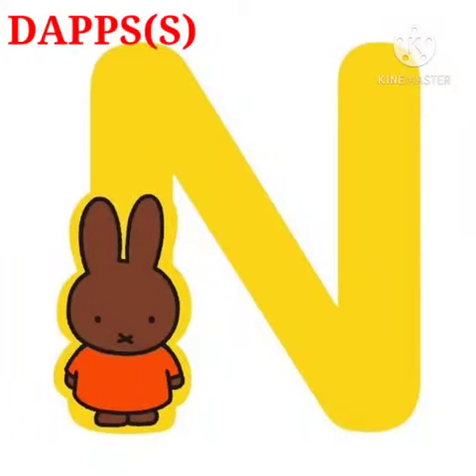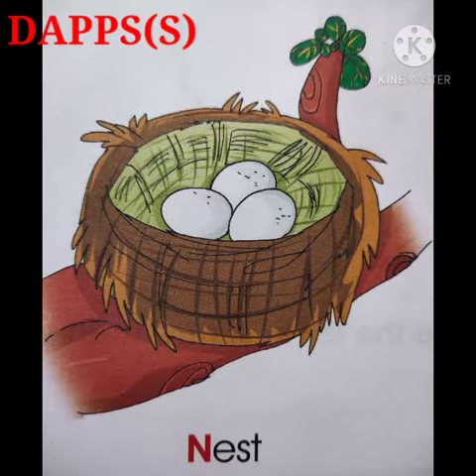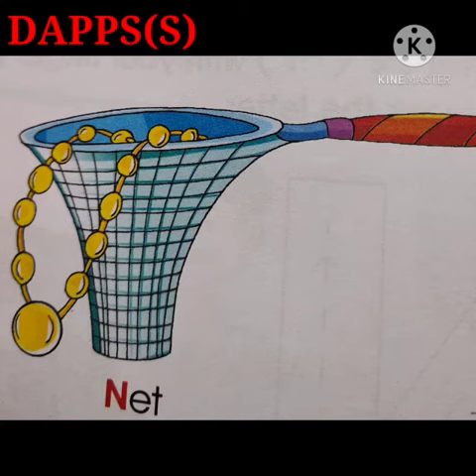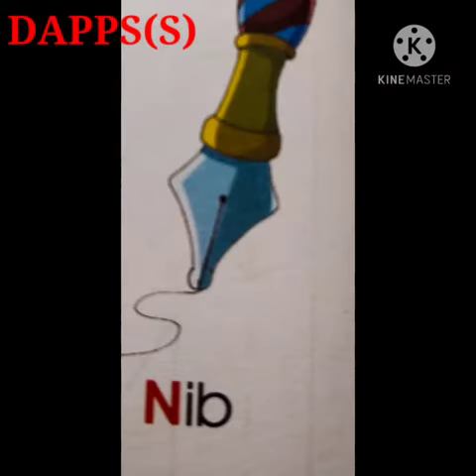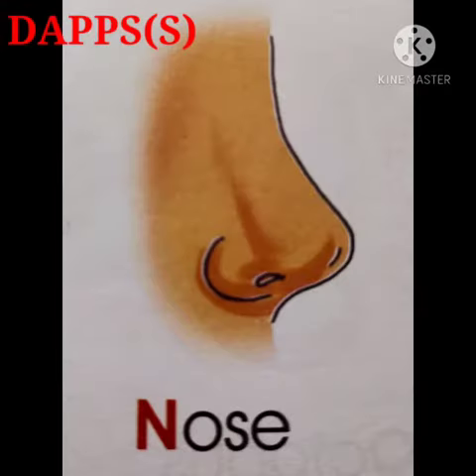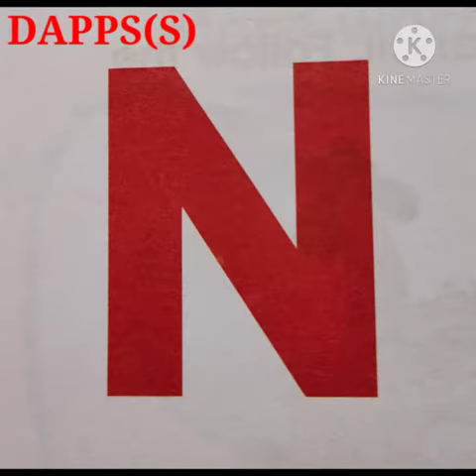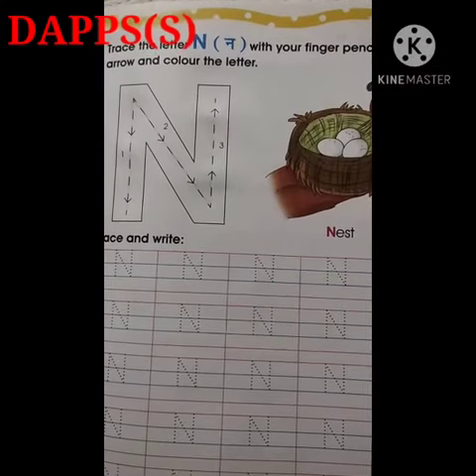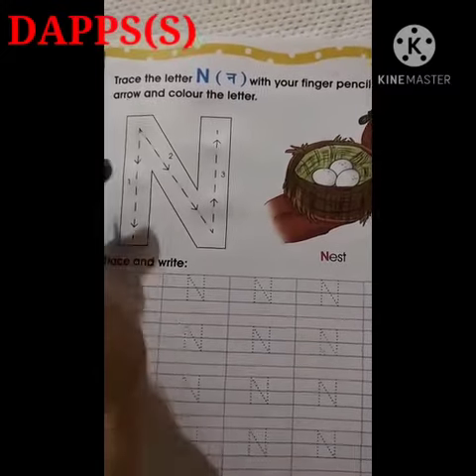Introduction of letter 'N'